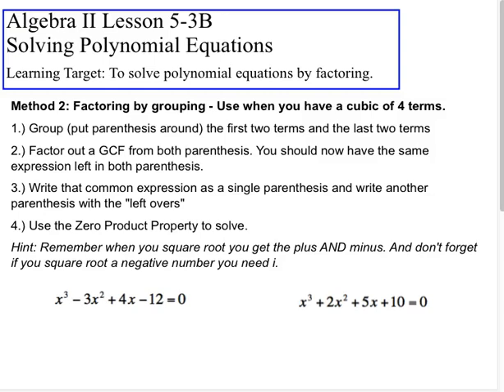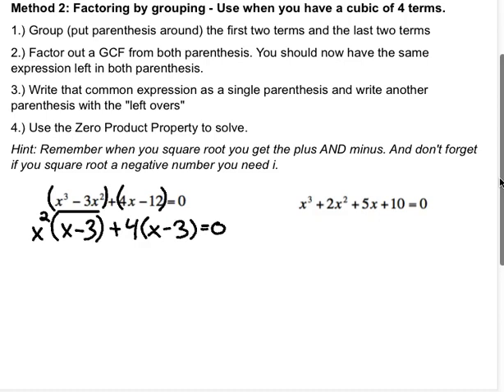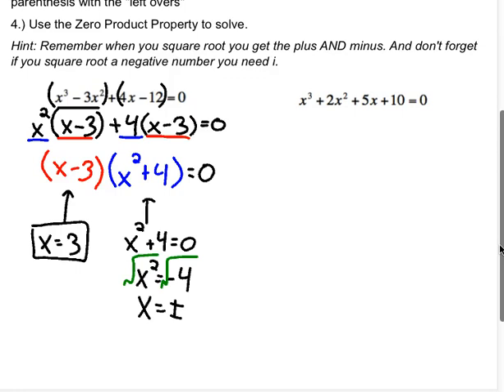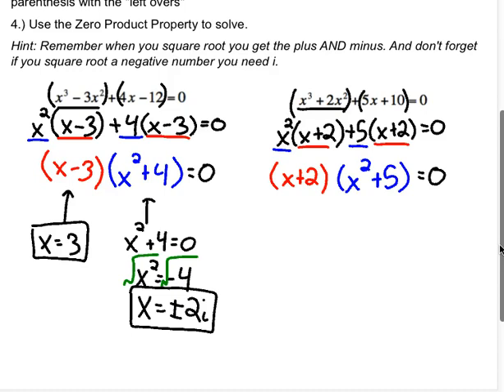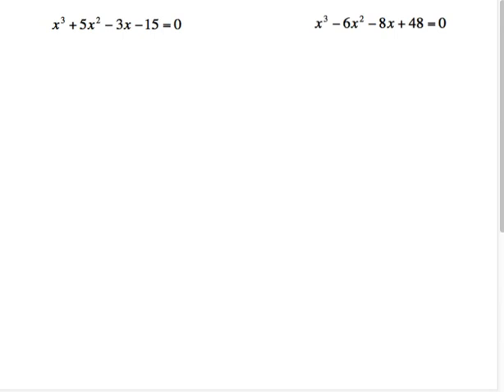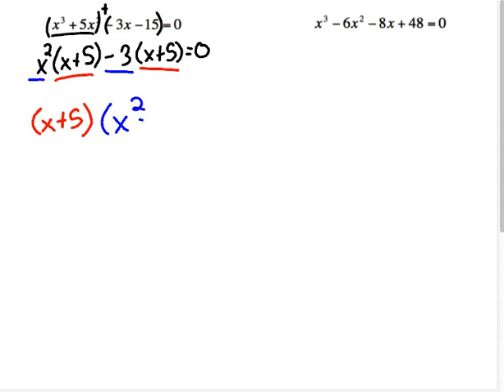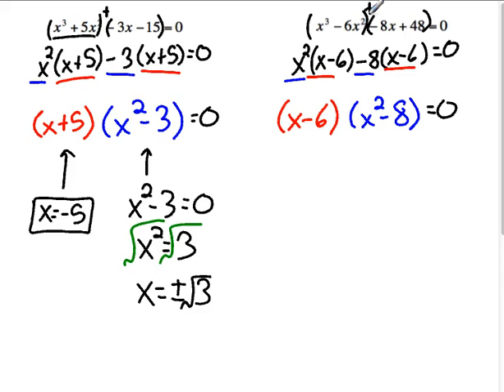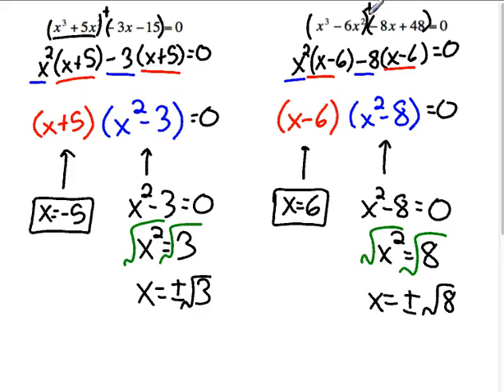Alg II 5.3B Notes